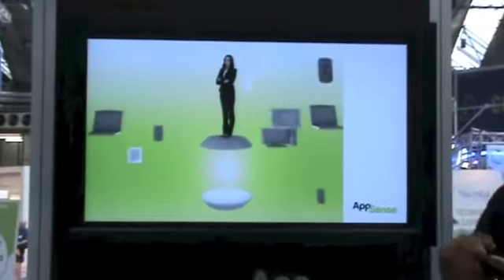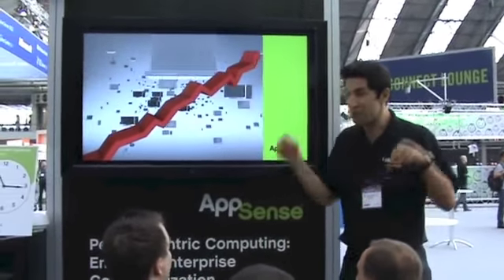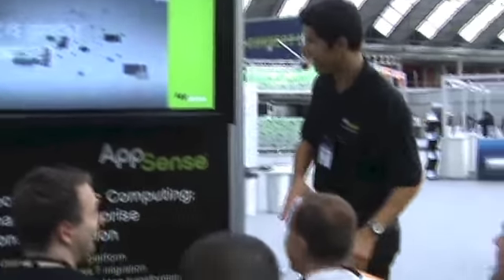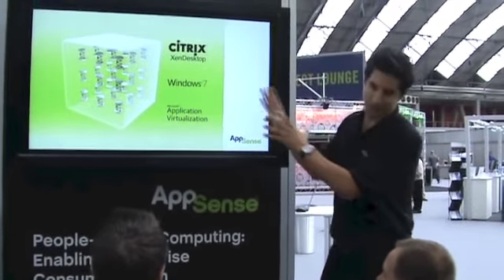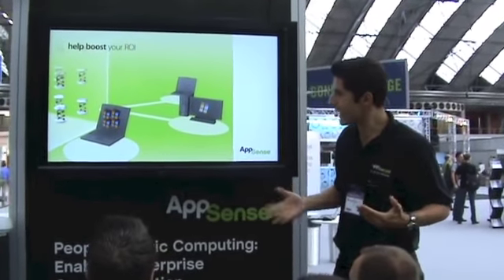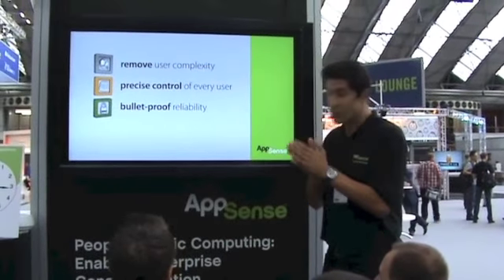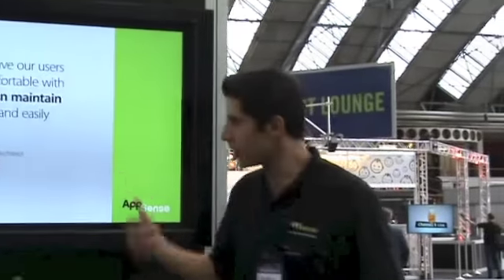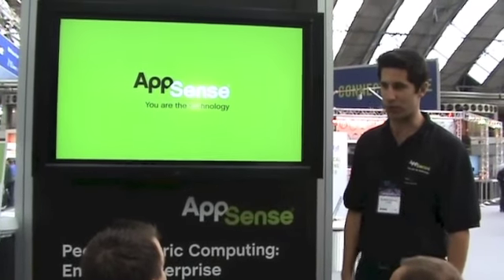AppSense and TechEd Europe 2012 Day 2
Its day 2 at TechEd Europe. Today we thought we would share what we are talking about on the stand. Christian is providing a great run through of AppSense User Virtualization and the benefits it can bring to businesses.